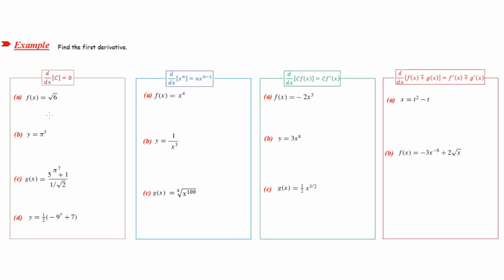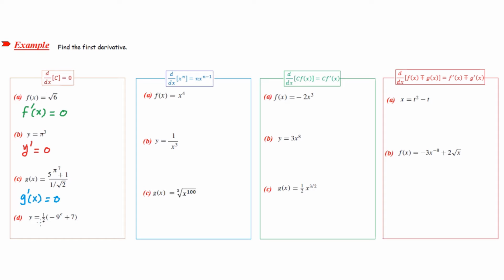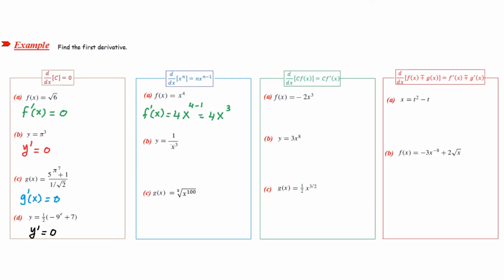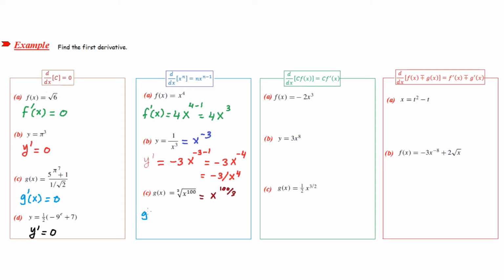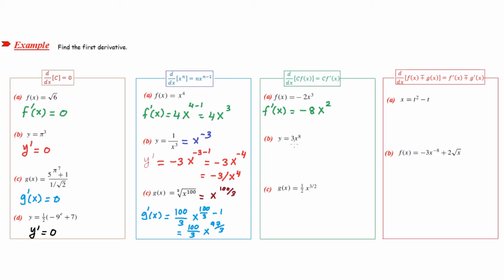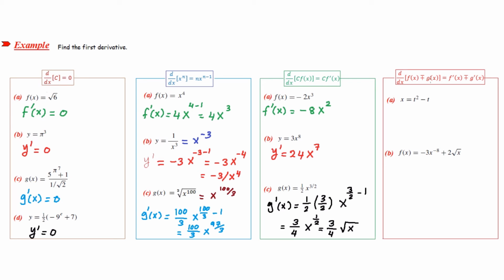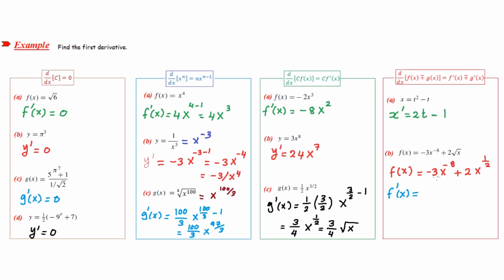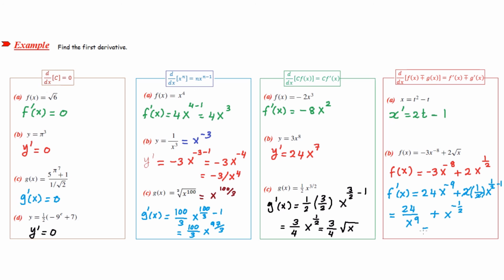basic teqniques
BASIC TEQNIQUES OF DIFFERENTIAYION